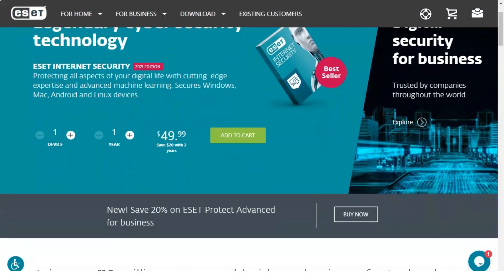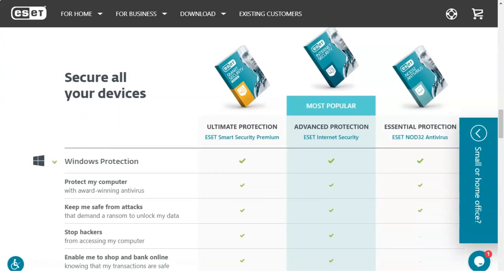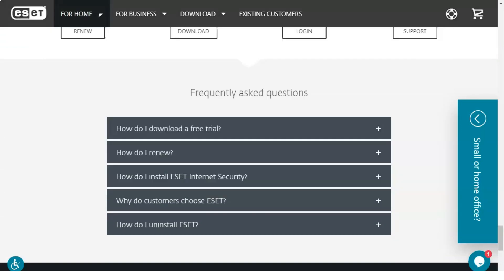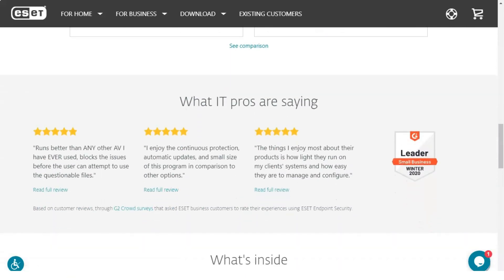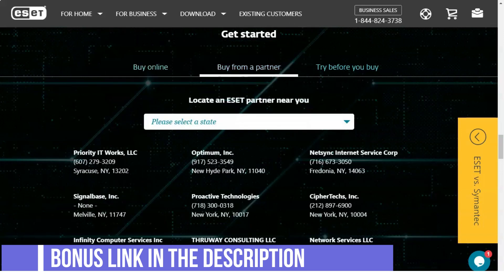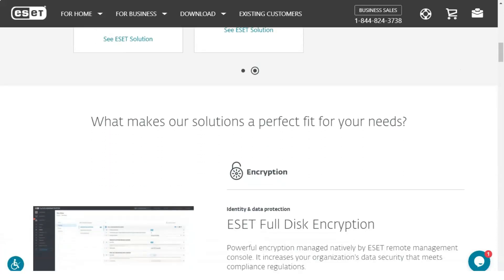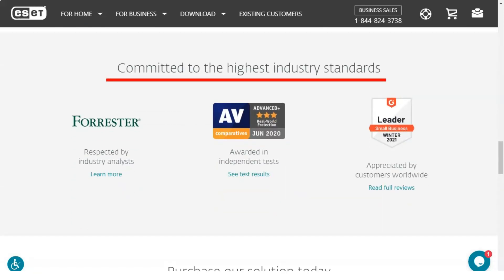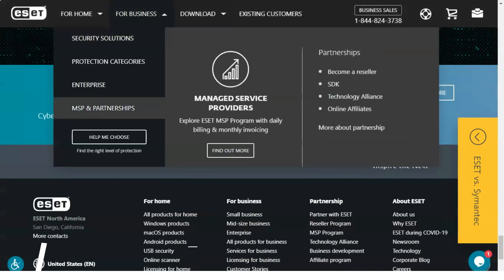Best Antivirus Software for Windows in 2021🔥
Hello, today I want to tell you about my experience of using ESET antivirus. I liked this antivirus and I highly rated its level. ESET has traditionally performed well after testing by independent laboratories and its Smart Security Premium suite is the leader in its characteristics.
I tested its usability, walked through its features, evaluated its internet security protection and put ESET customer support in place to give you the answer. With so many reliable solutions available in the ever-crowded antivirus software market, can it offer more than just good virus detection and privacy protection? Here's what I found out.
Safety
ESET Smart Security Premium, which combines the antivirus features of Eset Nod32 Antivirus and ESET Internet Security in one package, provides users with a complete set of security features to ensure the integrity and security of their devices. Some of the standout features where Smart Security Premium differs from many include the following:
Independently tested antivirus protection
ESET includes antivirus protection that has proven to be one of the most effective on the market.
best antivirus for pc
free antivirus for pc
best antivirus for windows 10
best free antivirus for pc
best antivirus
best antivirus for pc free
antivirus
free antivirus
best free antivirus
best antivirus for laptop
antivirus software
best antivirus software
best free antivirus for windows 10
free antivirus for windows 10
how antivirus works
best pc antivirus
antivirus for windows 10
antivirus for windows
best antivirus for android